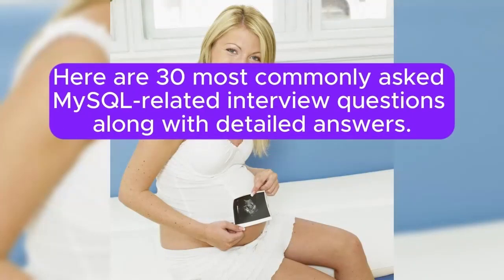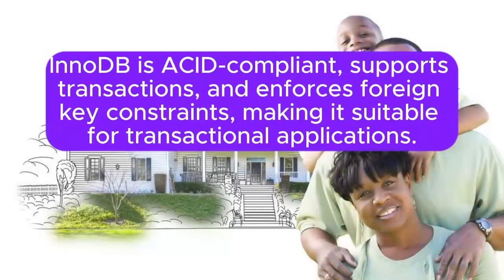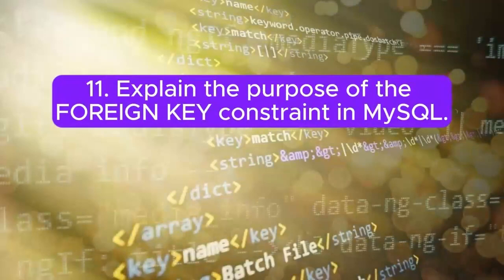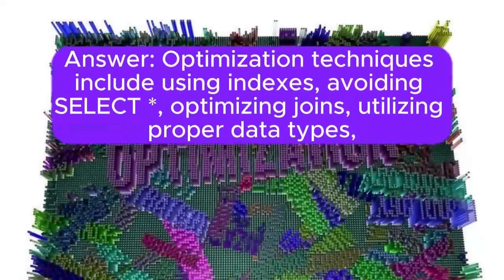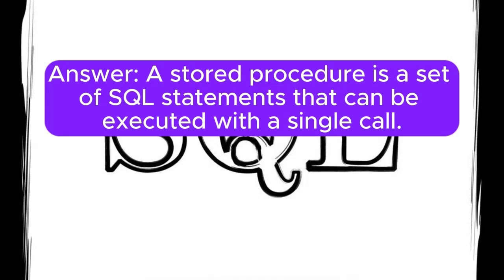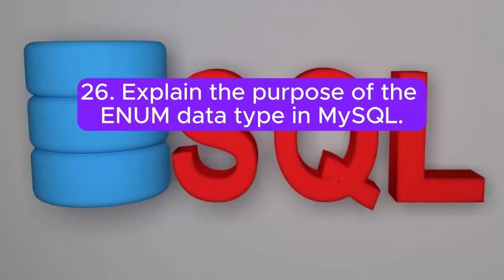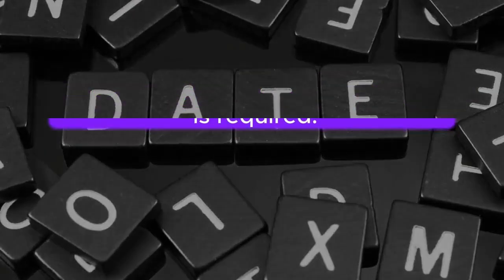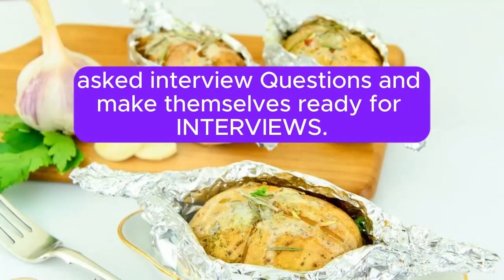"MySQL", Most Asked and most important Interview Q&A of MYSQL for Interviews !!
please check following video for most asked interview Q&A of "SQL" for freshers:

please check following video for most asked interview Q&A of "SQL" for Experienced:

pl sql interview questions
oracle sql interview questions and answers
interview questions on sql
sql scenario interview questions and answers
sql dba interview questions and answers
hackerrank sql interview questions
data analyst sql interview questions
amazon sql interview questions
sql kudvenkat interview questions
sql practical interview questions and answers
sql server dba interview questions
interview questions and answers sql server
sql server dba interview questions and answers
ms sql server interview questions
sql server interview questions by kudvenkat